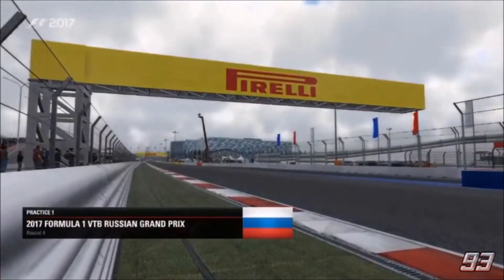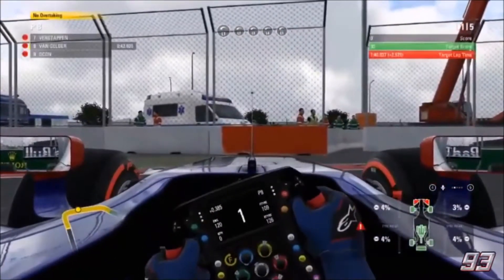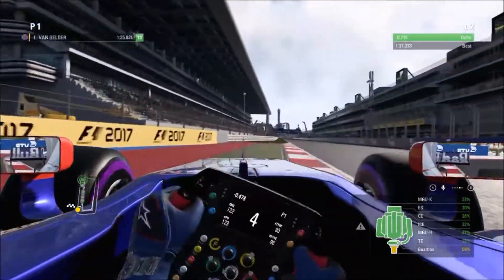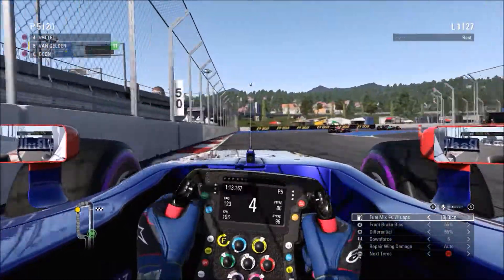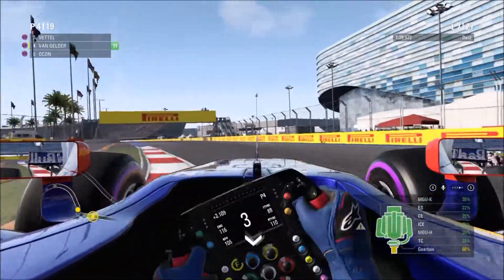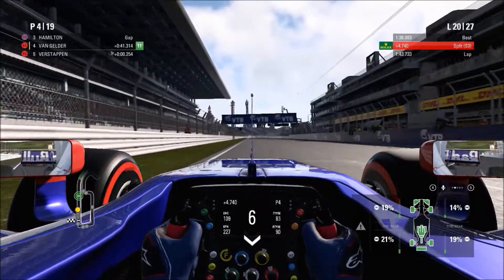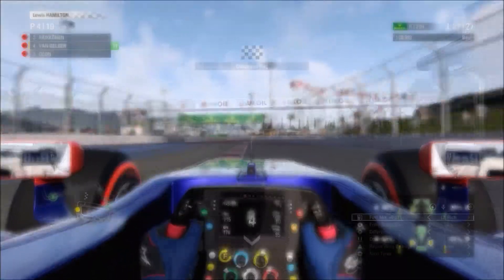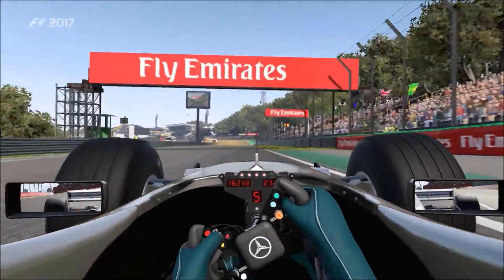Amazing battles | F1 2017 Career Mode S1R4: Russian GP Highlights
AMAZING BATTLES | F1 2017 Career Mode Part 4: Russia

→ Ultimate AI, no assist

My equipment:

Wheel: Thrustmaster T300RS GT Edition

PC: Intel i5-7500 3,4 GHz GTX 1050 Ti 4 GB RAM 8GB

Add-on: Ferrari 599XX Evo30 Wheel Add-on Alcantara Edition

Recording Software: Avermedia (Console) Nvidia Shadowplay (PC)

Editing software: iMovie (iOS) Hitfilm Express (Windows)